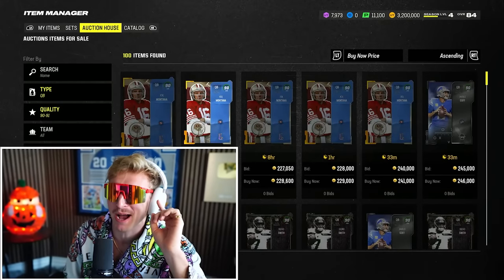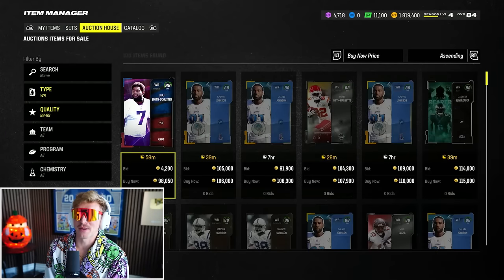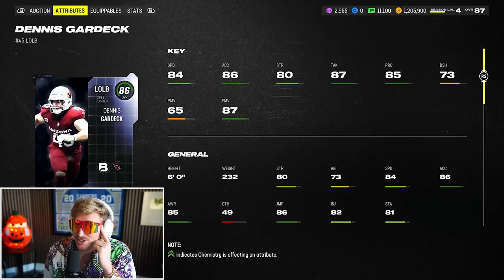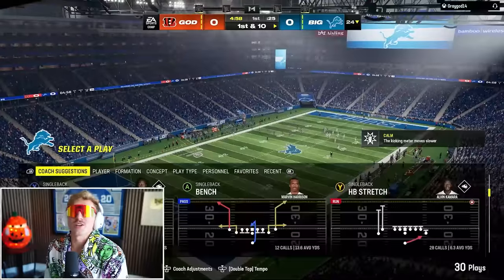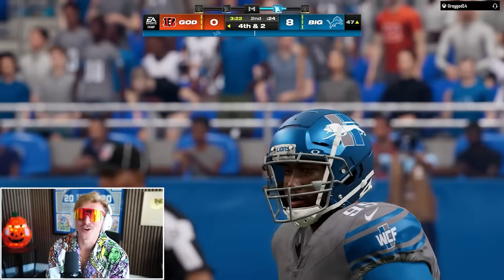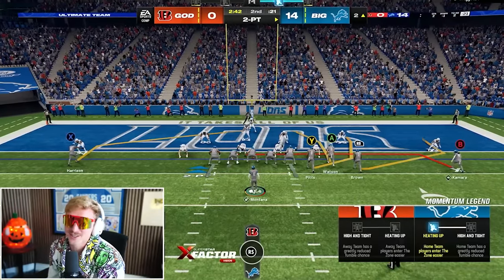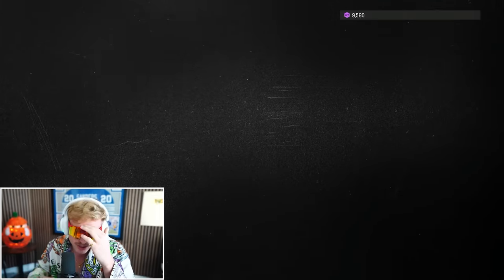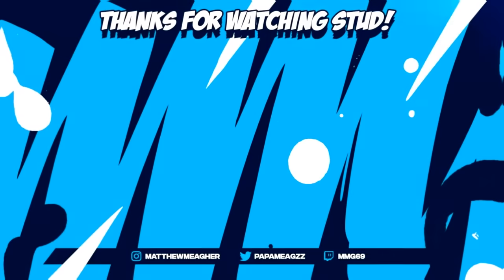3.2 MILLION Coins on this Team! Double or Nothing! Ep. #6